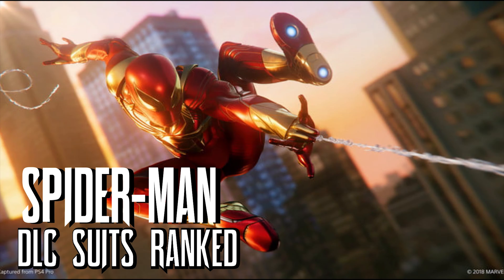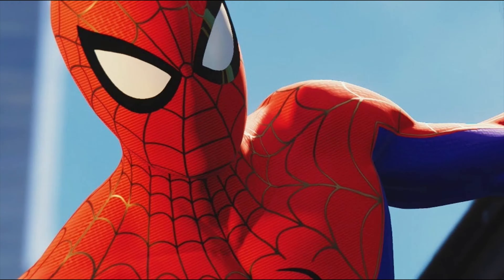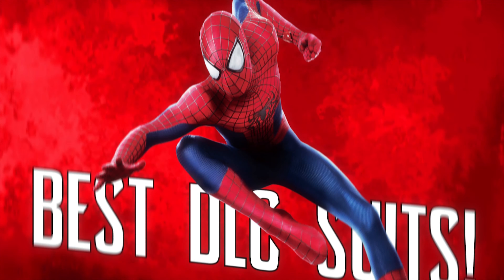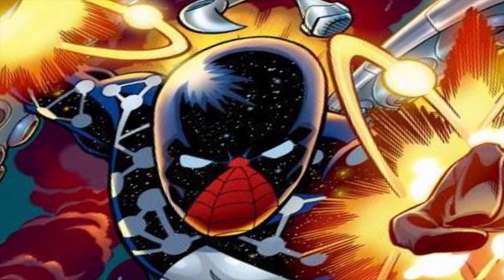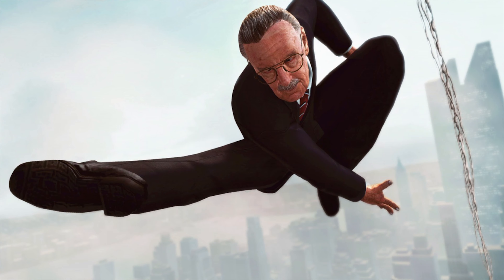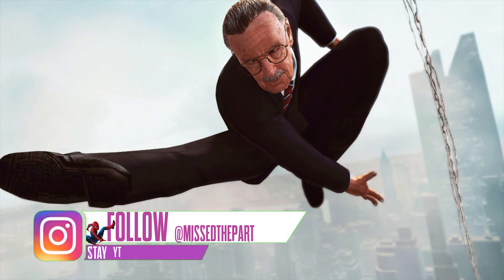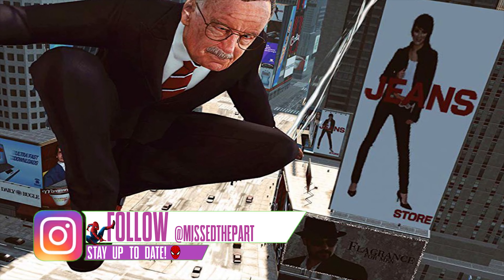Top 5 Spider-Man DLC Suits Of All Time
This video today will be my Top 5 Spider-Man DLC Suits Of All Time. This Downloadable content is ranked from all video games, comic books, mcu and Including PS4,XBOX PC and all legacy and vintage consoles games included Amazing Spider-Man, Amazing Spider-Man 2, Spider-Man PS4,ETC... I hope you enjoy this video make sure to subscribe, like and share it for your chance to win a PS4 Pro, Deadline date March 11th 2019. What is your favorite spiderman dlc suit?
 Enjoy! MissedThePart peace!